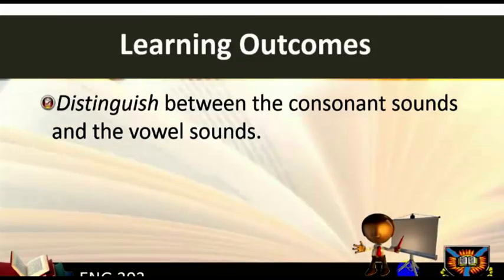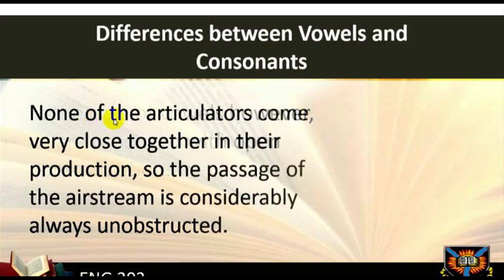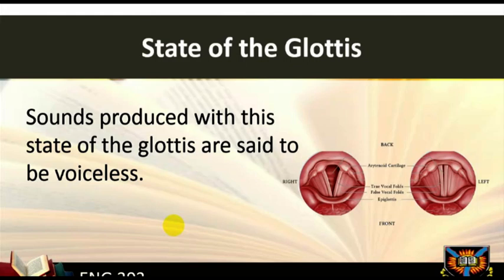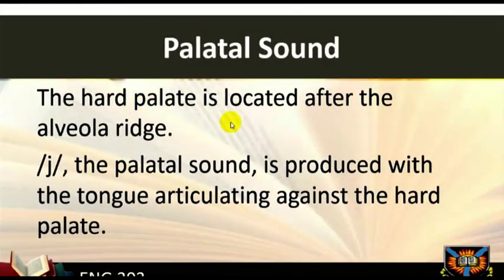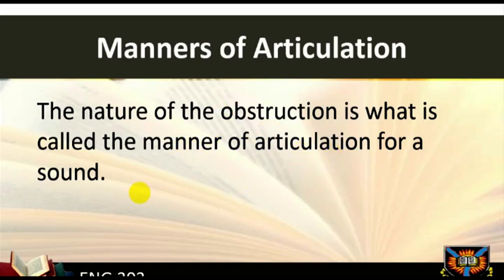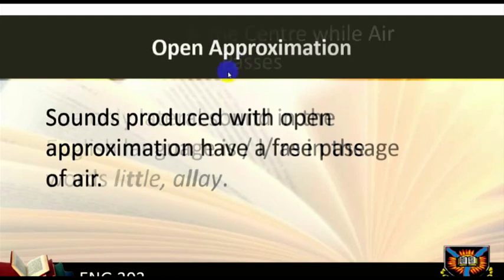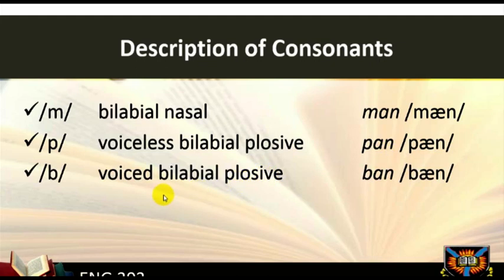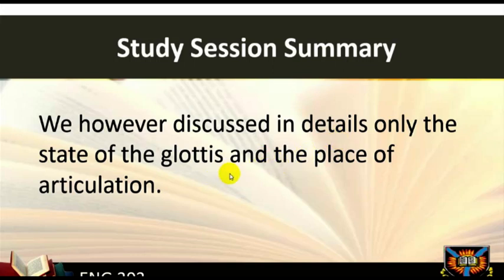eng 202 ss5 done